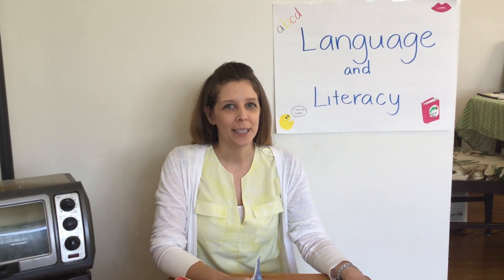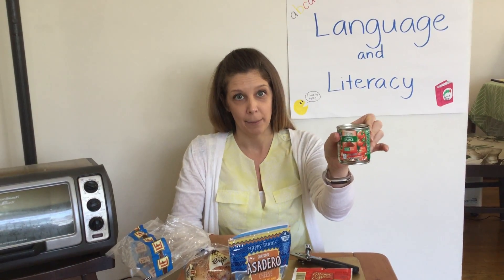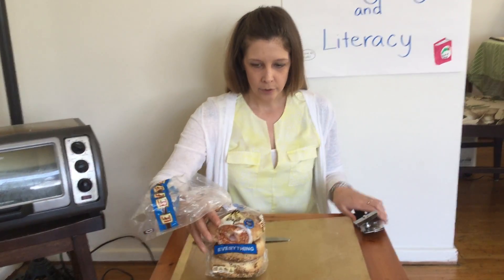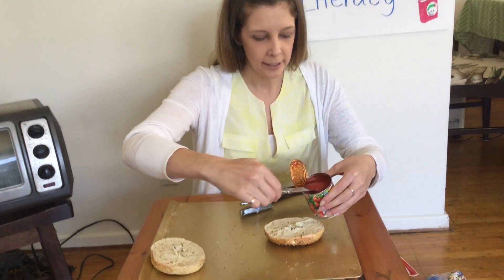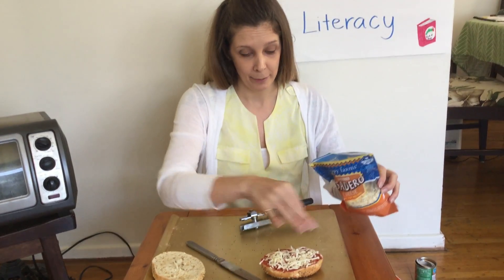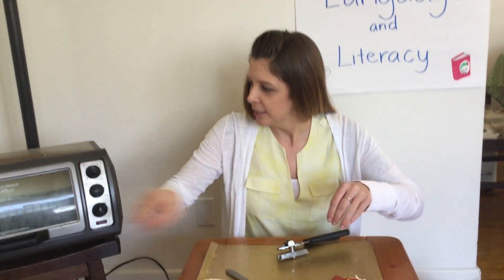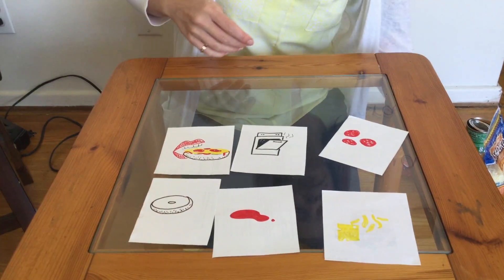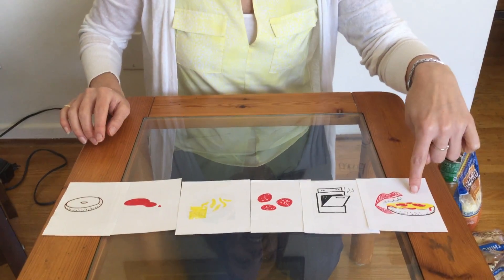Cooking: Pizza Bagel (Watch about pizza book)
After listening to the pizza song, I wanted to make my own pizza with food I had around the house. You can make your own pizza with what you have in your house or you can draw and sequence the pictures.